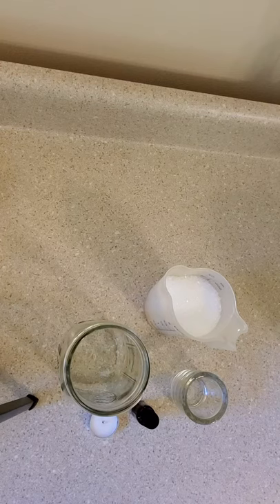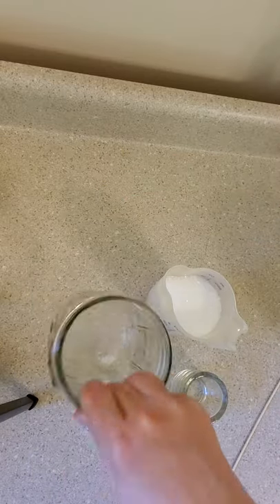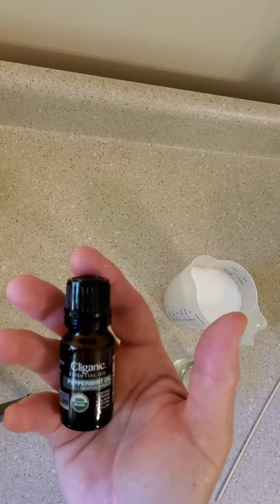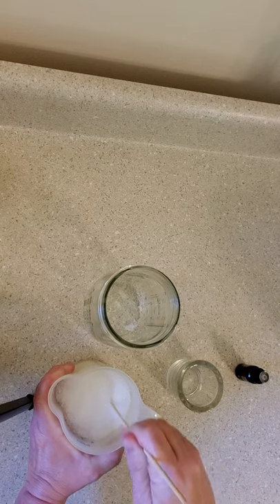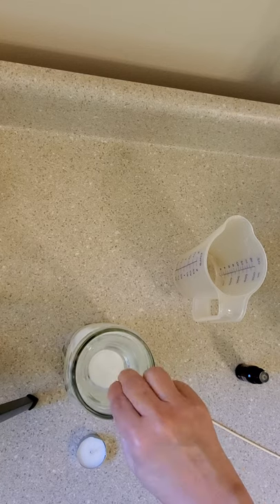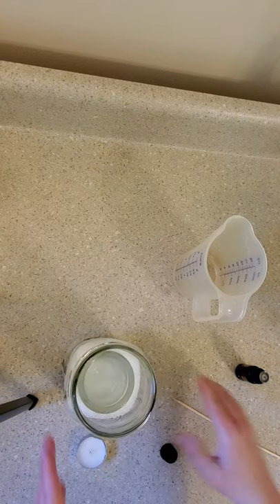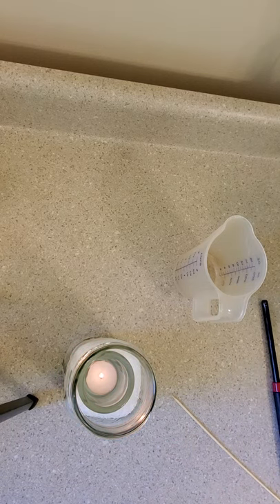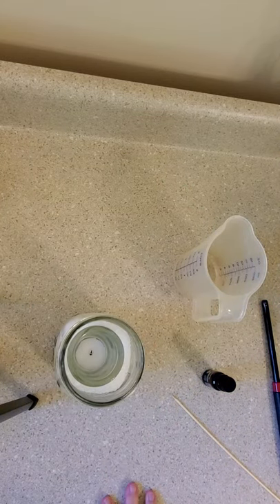DIY Essential Oil Diffuser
Make an essential oil diffuser in under 3 minutes with dollar store items.